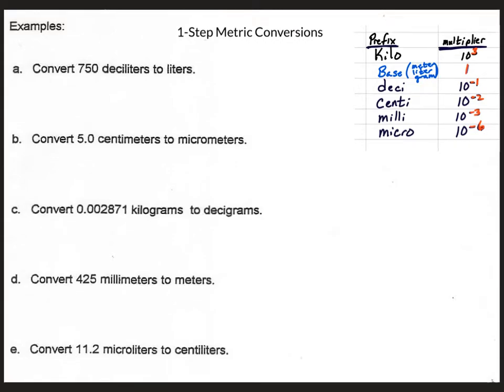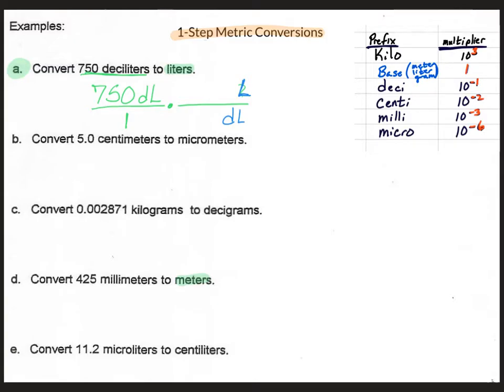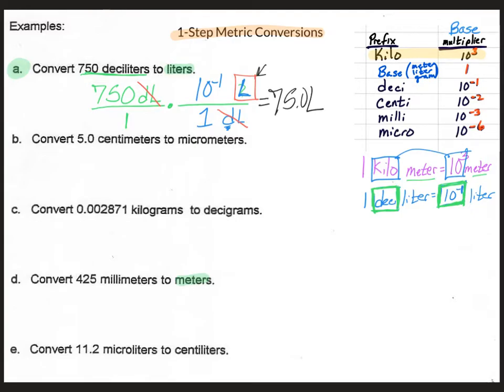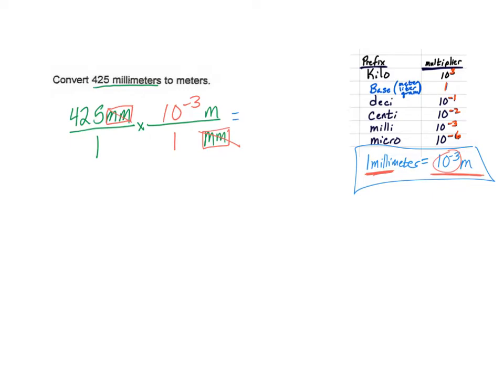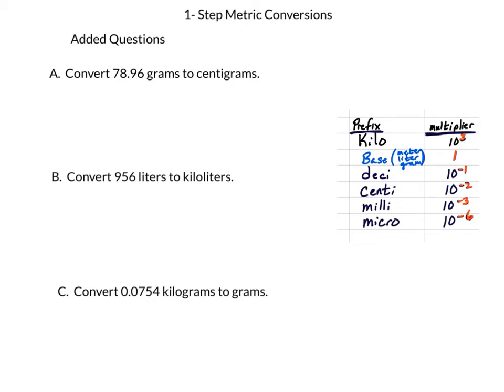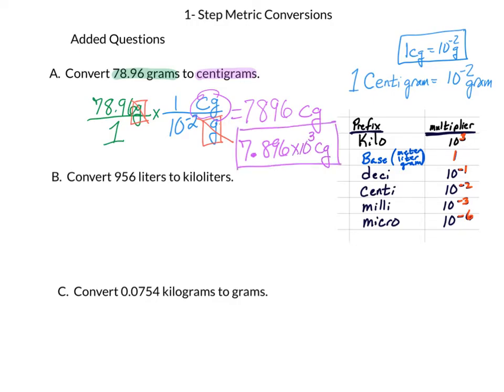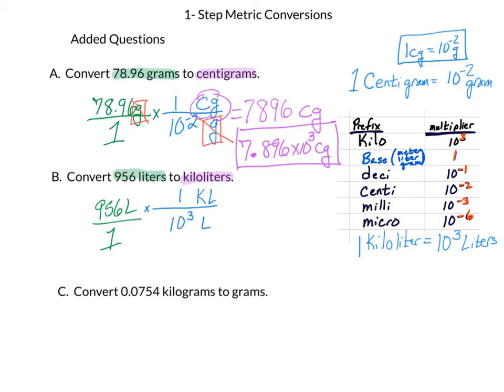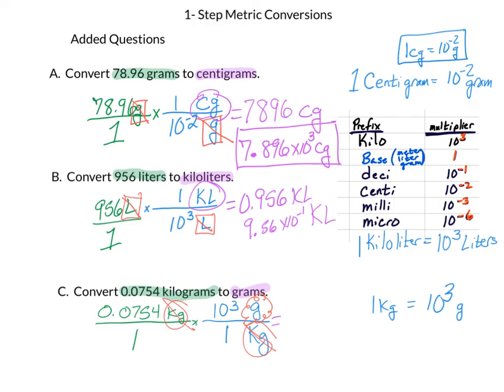100U1p2a 1 step metric conversions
1 step metric calculations.